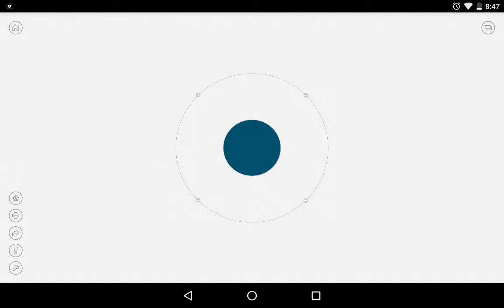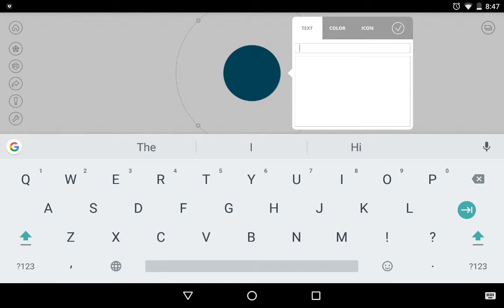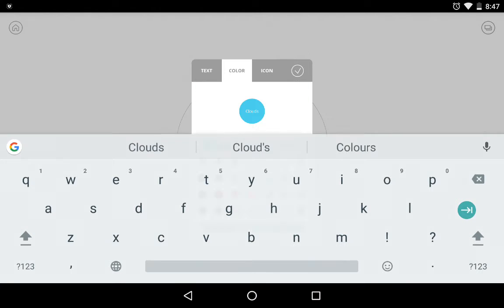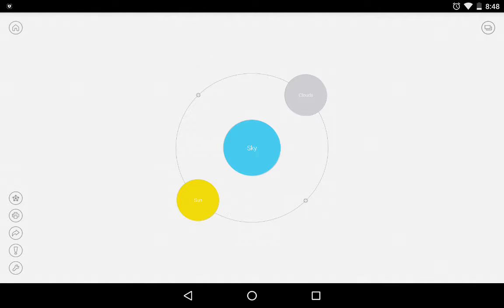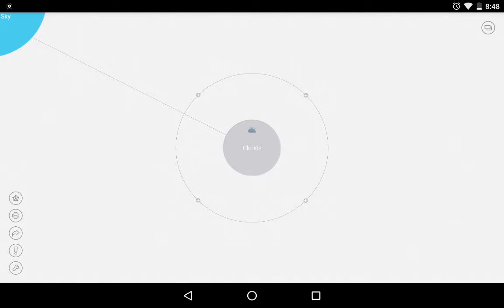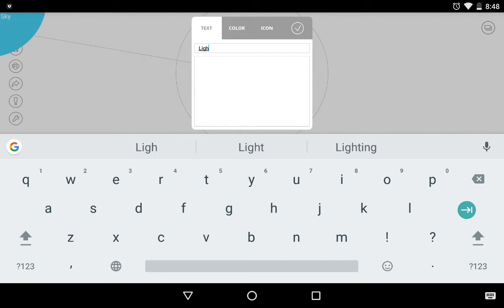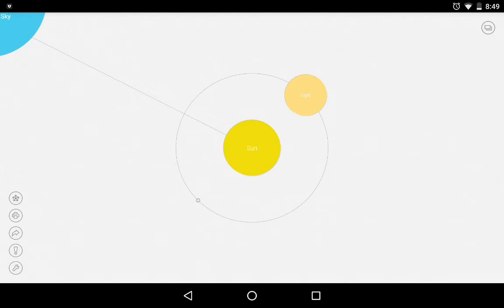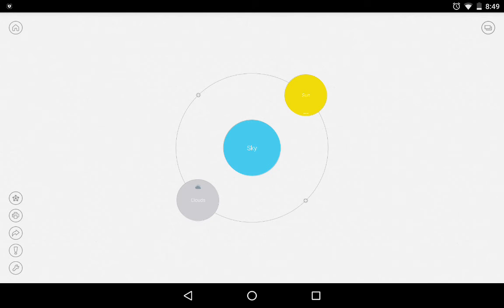Mindly - the Android app for organizing your ideas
This app allows you to easily jot down long chains of thought.